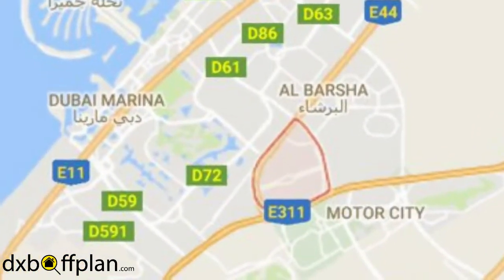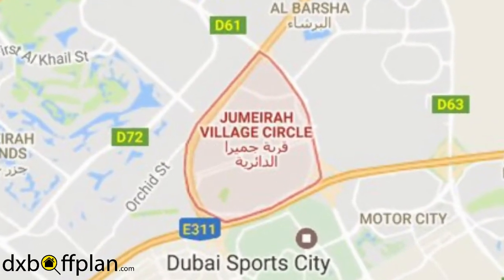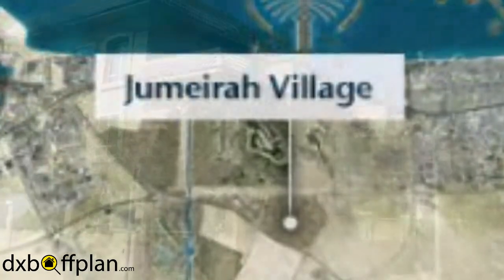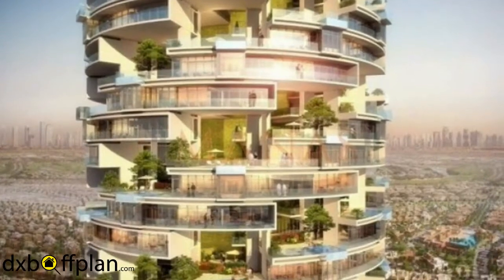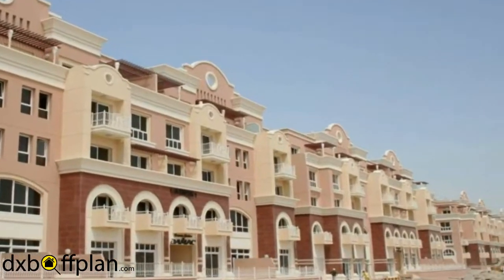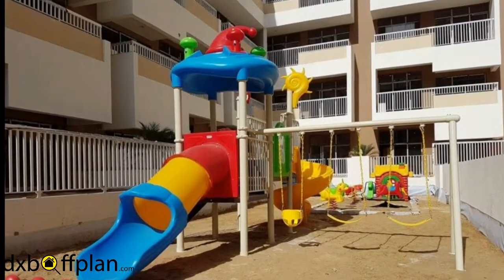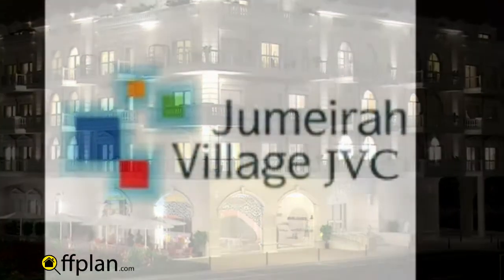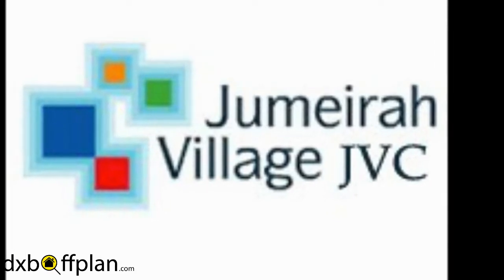Properties for sale in JVT Dubai UAE عقارات للبيع في مثلث قرية الجميرا مثلث قرية جميرا دبي الإمارات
Jumeirah Village Triangle more popularly known as JVT is indisputably and quintessentially the it residential development in Dubai

The whole mega project has been specifically designed to emerge as Dubai's ultimate residential hub with some of the most stunning and affordable Properties for Sale in Dubai featured in this master development

More popularly familiarized with the most splendid and affordable range of Villas for Sale in Dubai JVT has risen and earned this place for itself all on its own given the exceptional location infrastructure design and affordability it has to offer

One should choose Jumeirah Village Triangle as their address is because it has everything And believe us when we say everything we mean everything

Be it the best location it entails due to its extremely close proximity to Downtown Dubai and Dubai Marina the value for money it provides in terms of the spaciousness of residences and their exceptional infrastructure or the overall aura it exudes standing tall as the ultimate residential destination in Dubai Jumeirah Village Triangle has it all covered and is all set to expand more and more both geographically and in its popularity and so it is certainly a very wise and fruitful investment

Arcadia Preparatory School
Sunmarke School SMS Dubai
Jumeirah International Nursery JINS 4

City Centre Me’aisem
Circle Mall
Al Khail Avenue Mall and Hotel

The Village Hotel Apartments by Auris
Jade Garden
Park Inn JVT
The One by Millenium Plaza
Suits in the SKai

Alcon Dubai
Karama Medical Centre
Health bay Motor City

Properties for sale in JVT Dubai UAE
Villas for sale in JVT Dubai UAE
1 bedroom properties for sale in JVT Dubai UAE
2 bedroom properties for sale in JVT Dubai UAE
3 bedroom properties for sale in JVT Dubai UAE

مثلث قرية الجميرا المعروف أكثر باسم JVT هو بلا منازع وجوهر المشروع السكني في دبي

تم تصميم المشروع الضخم بأكمله خصيصًا ليبرز كمركز سكني نهائي في دبي مع وجود بعض العقارات الأكثر روعةً وبأسعار معقولة للبيع في دبي والتي ظهرت في هذا التطوير الرئيسي

أكثر إلمامًا بالمجموعة الأكثر روعة وبأسعار معقولة من الفلل المعروضة للبيع في دبي ، وقد نما JVT واكتسب هذا المكان لنفسه بمفرده نظرًا لتصميم البنية التحتية للموقع الاستثنائي والقدرة على تحمل التكاليف التي يوفرها

يجب على المرء أن يختار مثلث قرية الجميرا كعنوان له لأنه يحتوي على كل شيء وصدقنا عندما نقول كل شيء نعني كل شيء

سواء كان ذلك الموقع هو الأفضل نظرًا لقربه الشديد من وسط مدينة دبي ومرسى دبي ، فإن القيمة مقابل المال التي يوفرها من حيث اتساع المساكن والبنية التحتية الاستثنائية أو الهالة الشاملة التي يبرز ارتفاعها كوجهة سكنية نهائية في دبي جميرا فيليج تراينجل يغطي كل شيء وهو مستعد للتوسع أكثر فأكثر جغرافياً وفي شعبيته ، لذا فهو بالتأكيد استثمار حكيم ومثمر للغاية

مدرسة أركاديا الإعدادية
مدرسة صن مارك دبي
حضانة جميرا الدولية جينس 4

سيتي سنتر معيصم
سيركل مول
مول وفندق الخيل أفينيو

ذا فيليدج للشقق الفندقية من أوريس
جايد جاردن
بارك إن جي في تي
ذا وان من ميلينيوم بلازا

مركز الكرامة الطبي
هيلث باي موتور سيتي

مثلث دهکده جمیرا معروف به جی وی تی مسلماً توسعه مسکونی آن در دبی است

کل پروژه مگا به طور خاص طراحی شده است تا به عنوان قطب نهایی مسکونی دبی با برخی از خیره کننده ترین و مقرون به صرفه ترین ملک های فروشی در دبی در این توسعه استاد برجسته ظاهر شود

بیشتر آشنا با محبوب ترین و مقرون به صرفه ترین طیف وسیعی از ویلا برای فروش در دبی JVT افزایش یافته است و با توجه به طراحی زیرساخت موقعیت مکانی و مقرون به صرفه بودن این مکان این مکان را به تنهایی به دست آورده است

مثلث دهکده جمیرا را باید به عنوان آدرس خود انتخاب کنید زیرا دارای همه چیز است و وقتی همه چیز را می گوییم منظور ما را باور کنید

بهترین مکانی که به دلیل نزدیک بودن به مرکز شهر دبی و دبی مارینا به دنبال دارد ارزش هزینه ای که از نظر وسعت اقامتگاه ها و زیرساخت های استثنایی آنها فراهم می کند یا هاله ای کلی که از آن به عنوان مقصد نهایی مسکونی قد می زند ، مثلث دهکده جمیرا دبی همه این موارد را پوشش داده و قرار است هر دو از نظر جغرافیایی و محبوبیت بیشتر و بیشتر گسترش یابد و بنابراین مطمئناً یک سرمایه گذاری بسیار عاقلانه و مثمر ثمر است

مدرسه مقدماتی Arcadia
مهد کودک بین المللی جمیرا JINS 4

مرکز شهر Me’aisem
دایره بازار
خیابان و هتل خیابان الخیل

Village Hotel Apartments توسط Auris
Park Inn JVT
The One توسط Millenium Plaza
کت و شلوار در SKai

مرکز پزشکی کاراما
خلیج سلامت شهر موتور

ویلا برای فروش در JVT دبی امارات متحده عربی
املاک 1 خوابه فروشی در JVT دبی امارات متحده عربی
املاک 2 خوابه فروشی در JVT دبی امارات متحده عربی